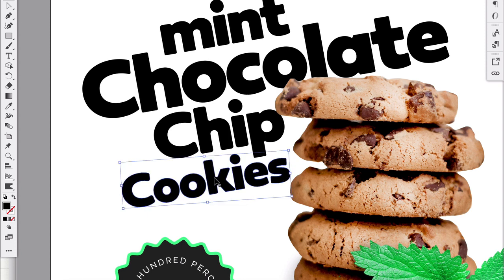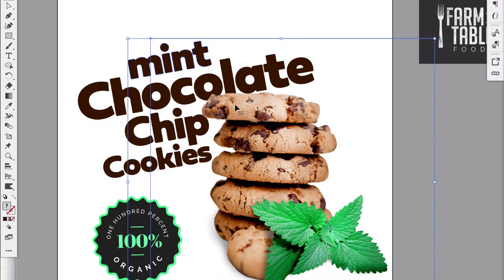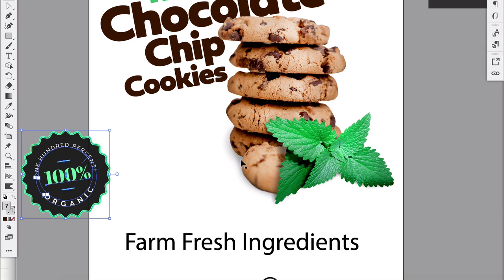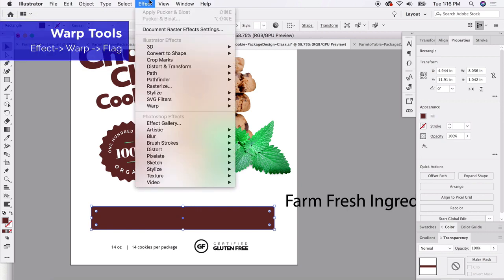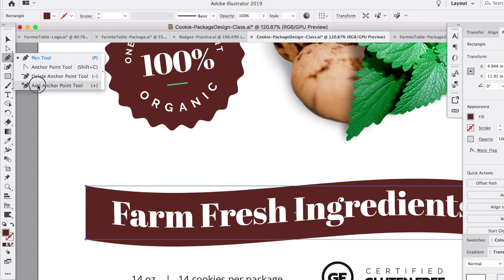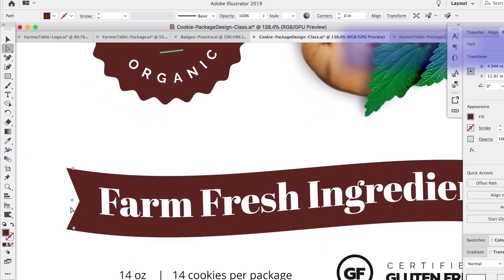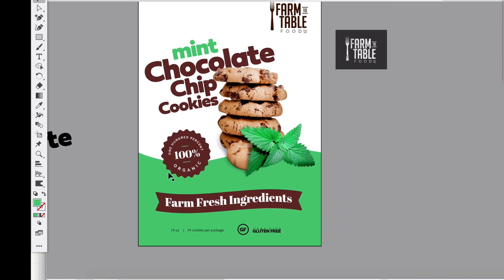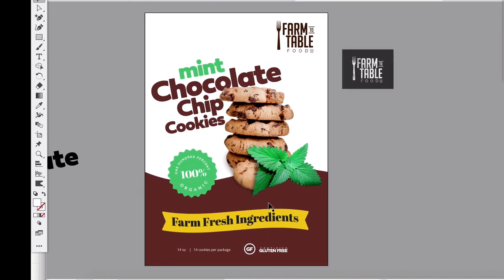Lesson 5 Layout & design food package design with Adobe Illustrator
Create a professional food package design for your client with Adobe Illustrator. Learn the tricks of the trade to make sure you get it right. Follow us for more lessons and create beautiful food packaging designs.